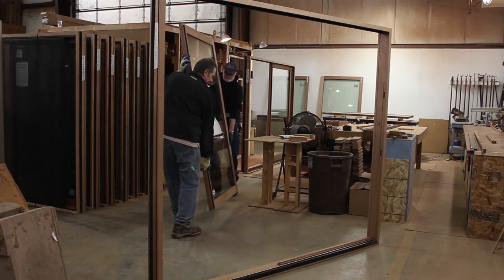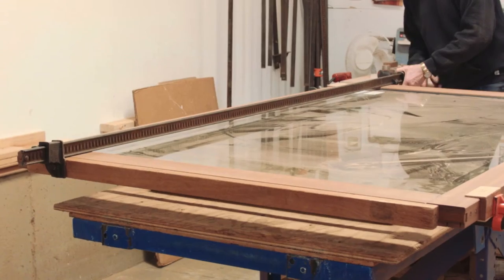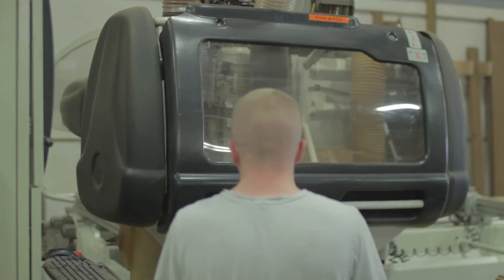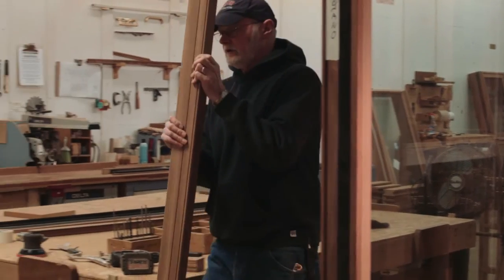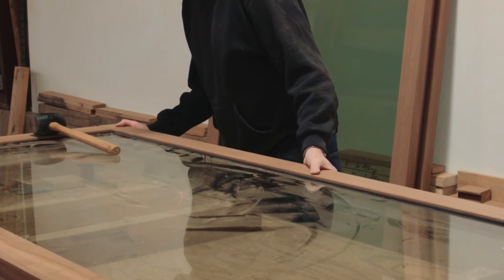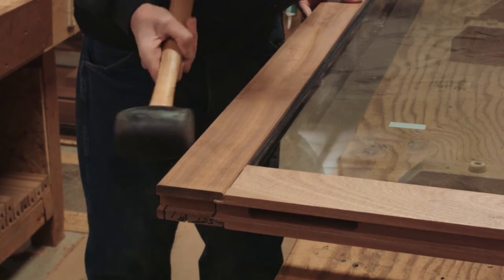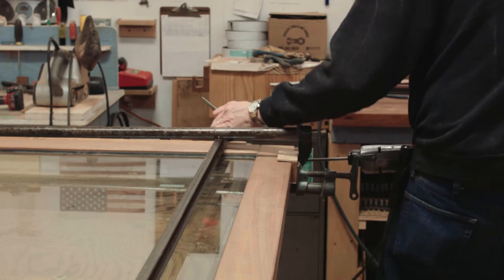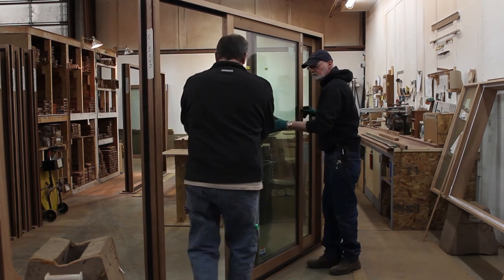Mahogany Sliding Glass Door Manufacturing | Acorn Deck House Company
Acorn Deck House Company's mahogany sliding glass doors are meticulously designed, crafted and assembled in our Acton, Massachusetts manufacturing headquarters.